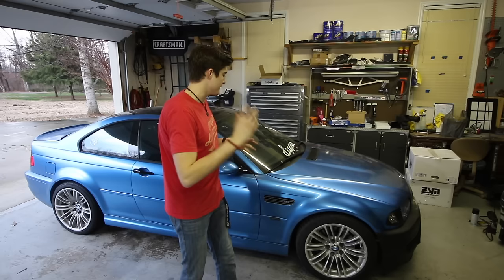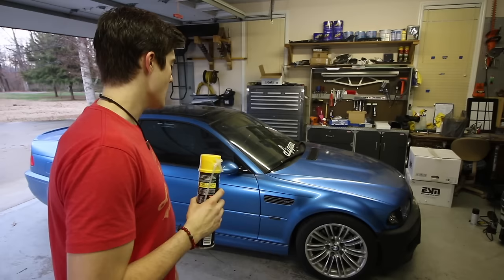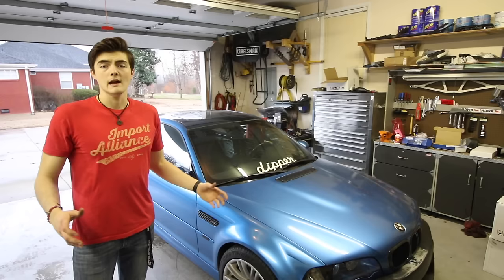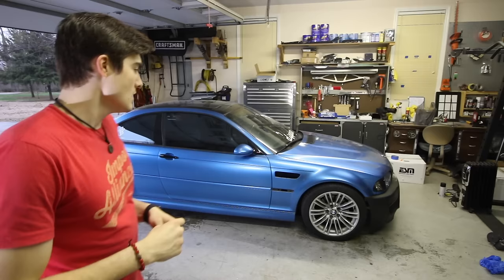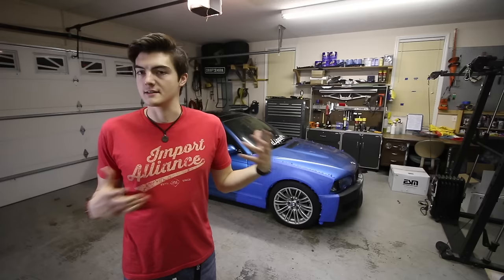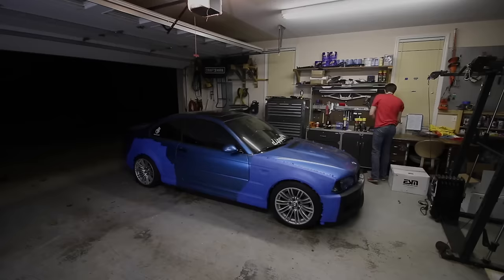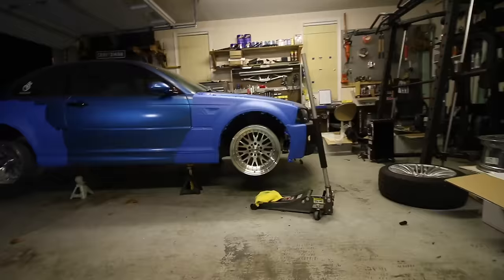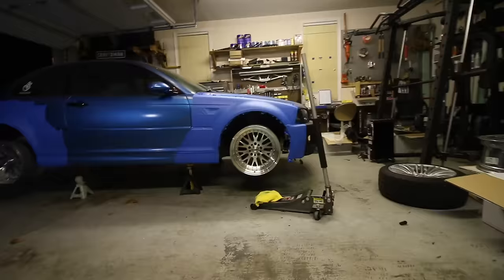DIY Widebody M3: Part 1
This is the first video in a series I'm making about me building my own widebody fender flares for my E46 M3.

Hinkik - Explorers: youtu.be/GtSfkNZElgY

From The Dust - Supernova: youtu.be/H3cPiYfwuo8